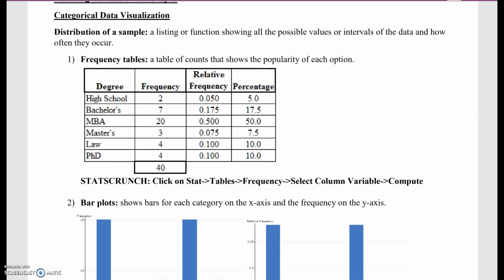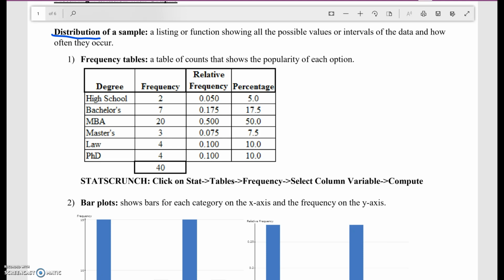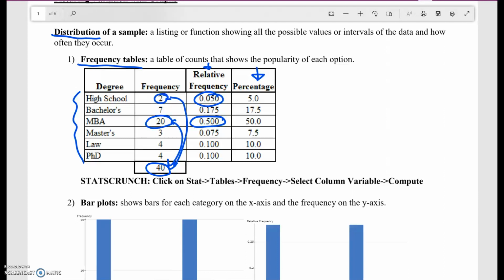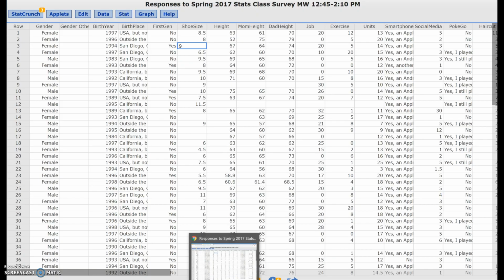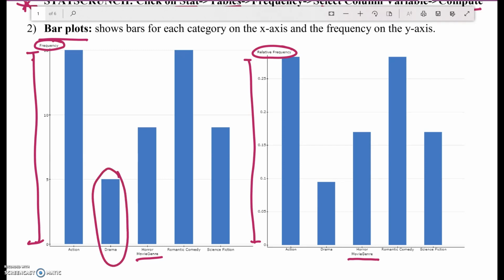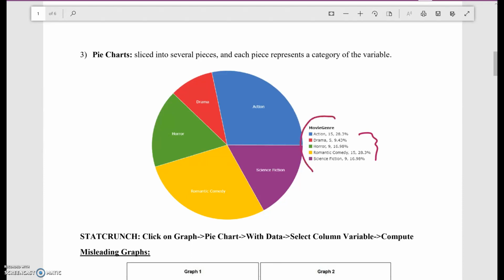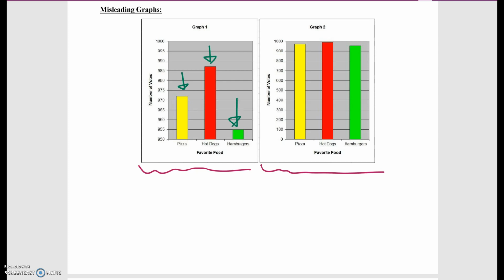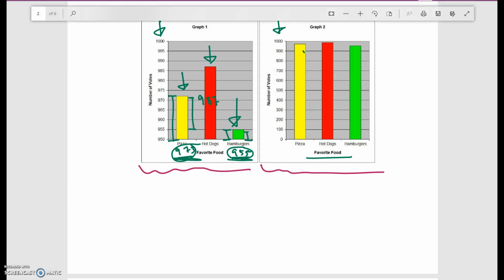Week 1: Graphing Categorical Data